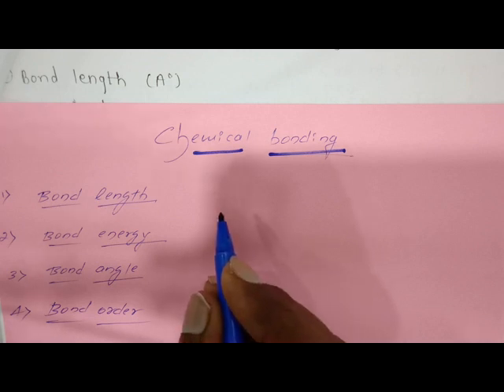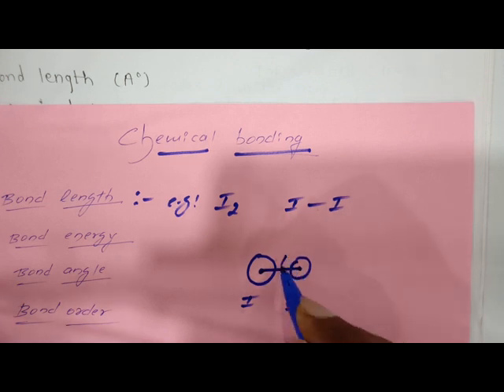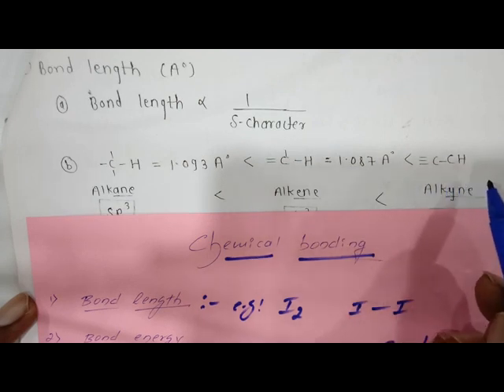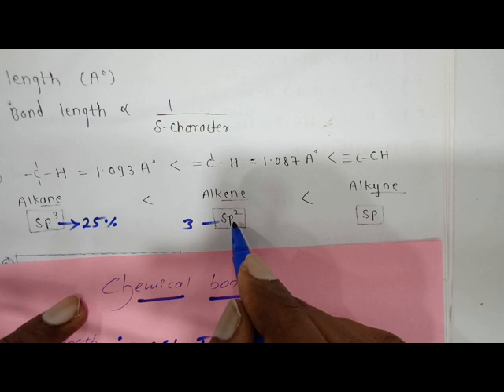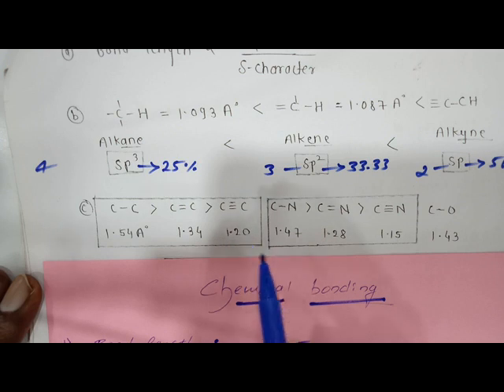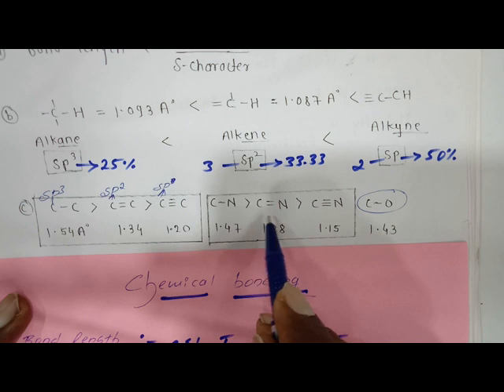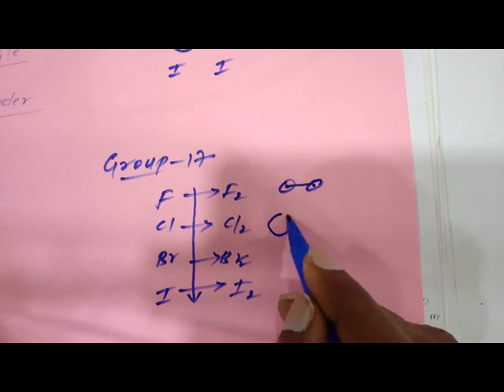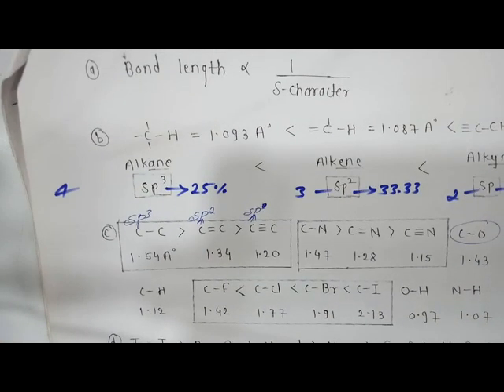Bond Length/Chemical Bonding/JEE/NEET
Kantikar sir